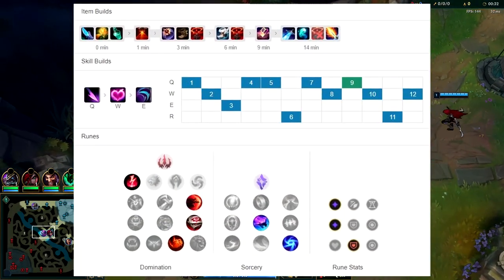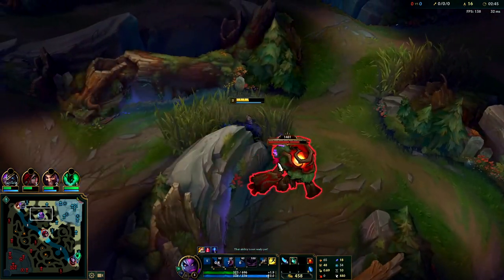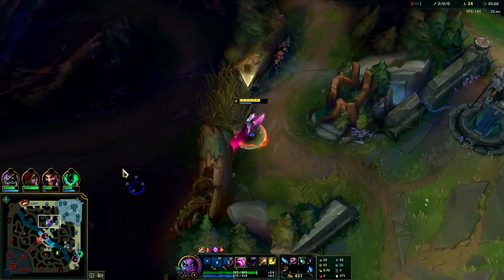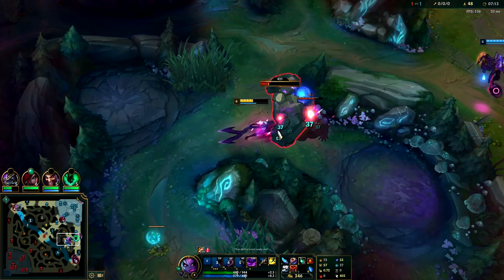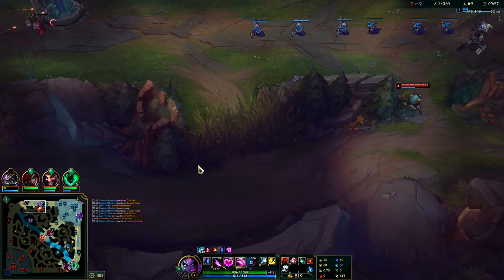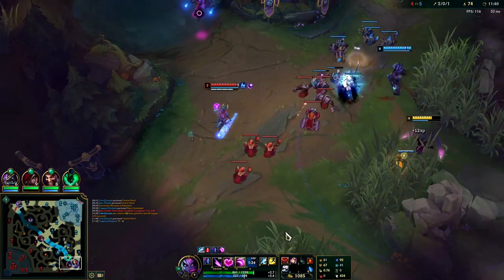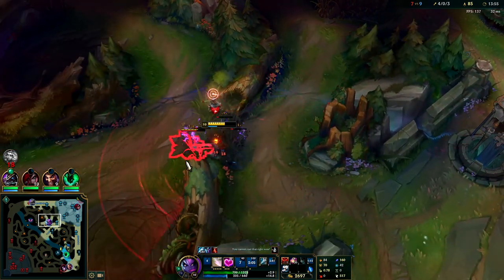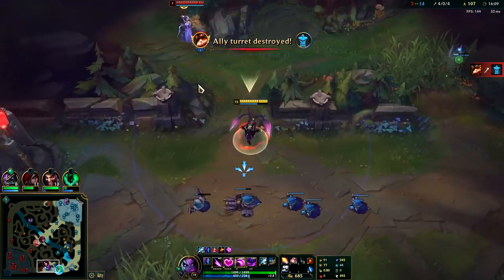How to Play Speed Evelynn & CARRY EARLY GAME! + Build/Runes | Evelyn Jungle Guide League of Legends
How to Play Speed Evelynn & CARRY EARLY GAME! + Build/Runes Season 11
Evelyn Beginners Guide Season 11 League of Legends